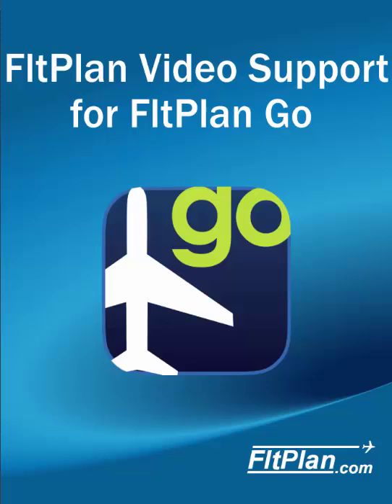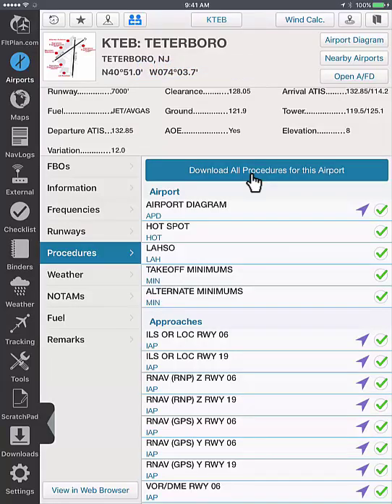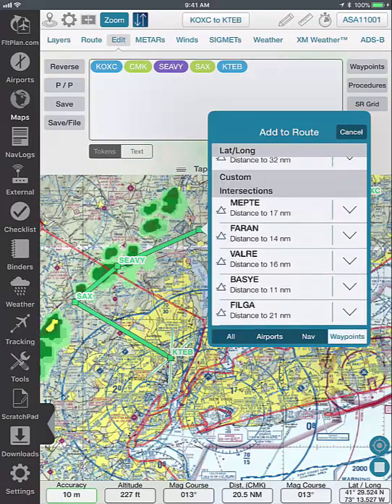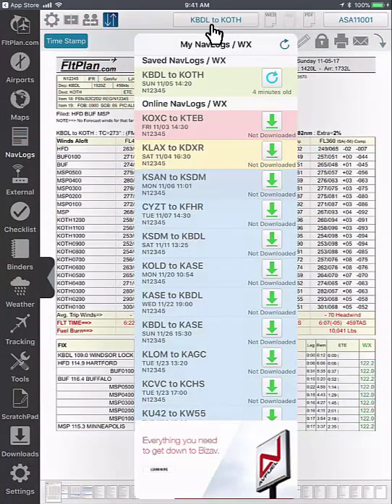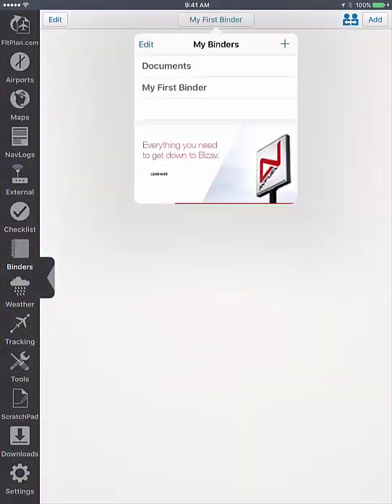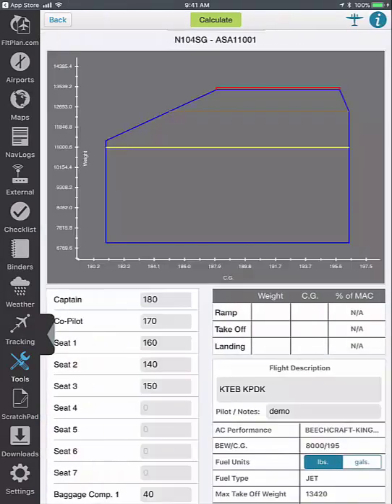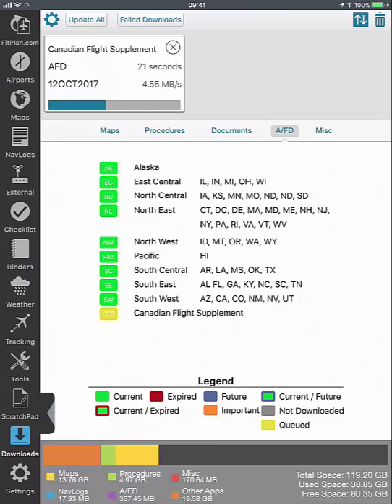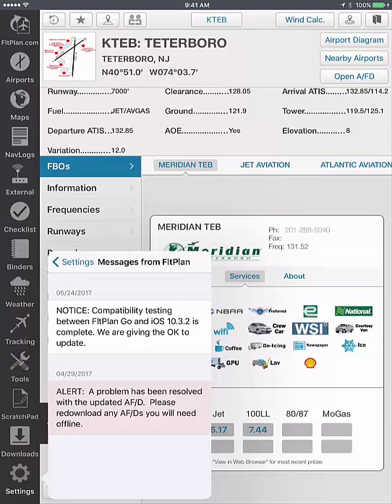FltPlan Go 101: Getting Started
An overview of just a few of the features and capabilities of the free FltPlan Go EFB app for iOS.